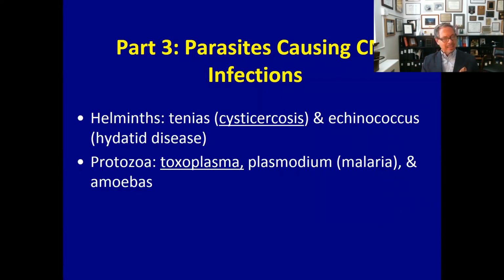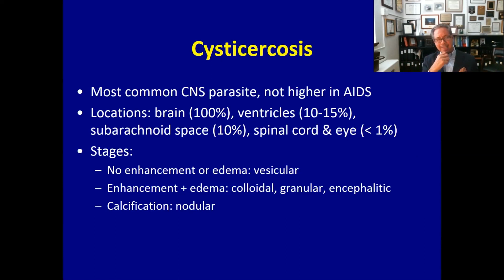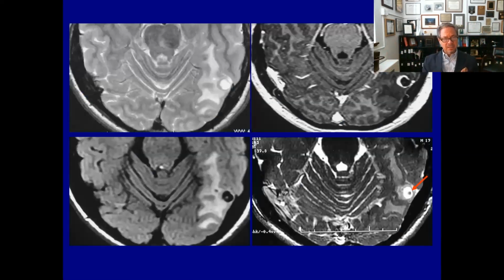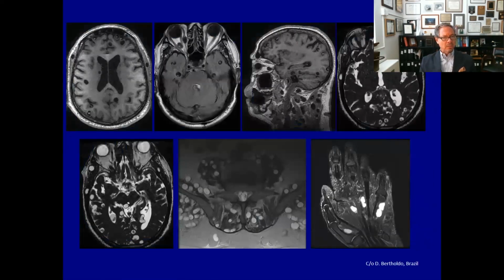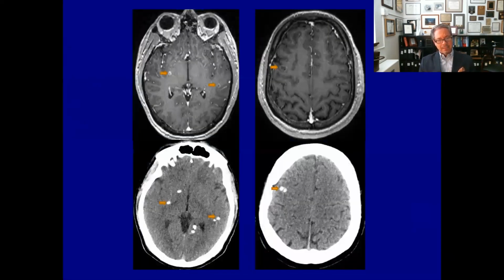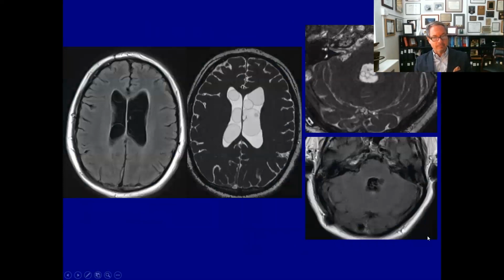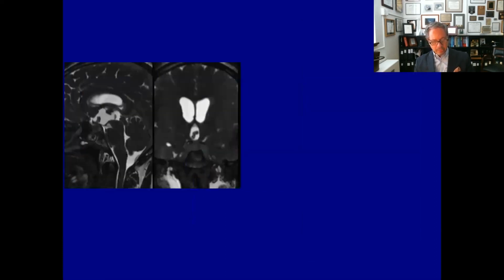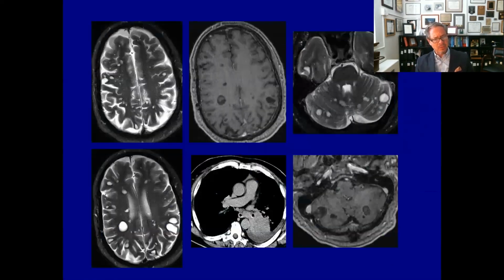Brain Infection Part 3 Health4theworld Academy